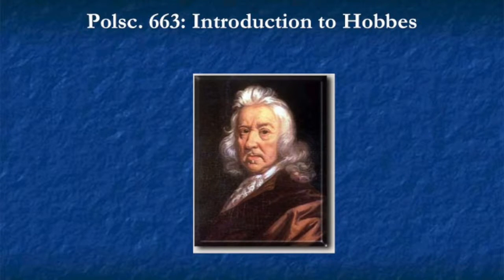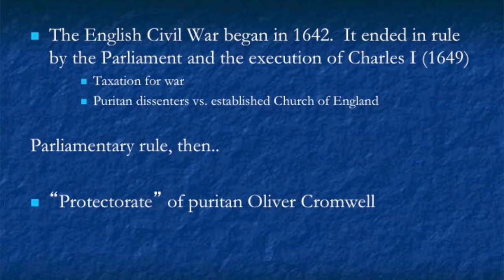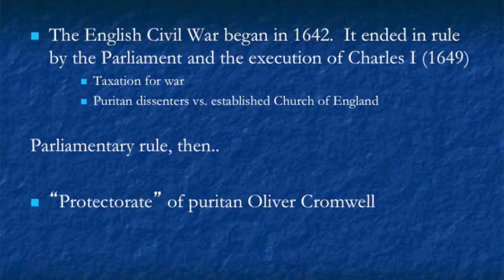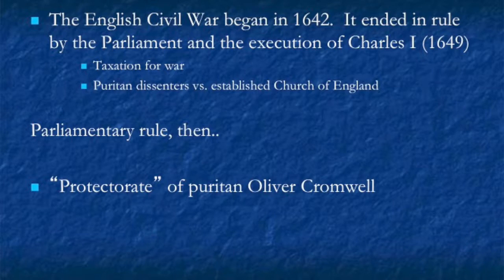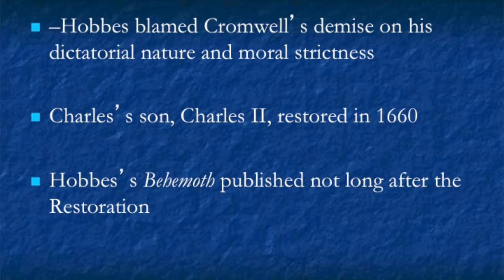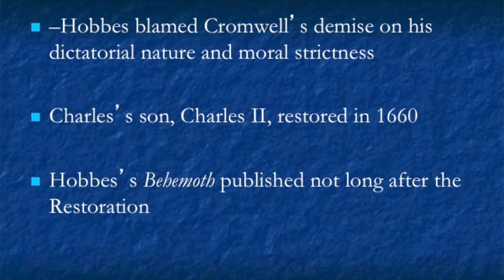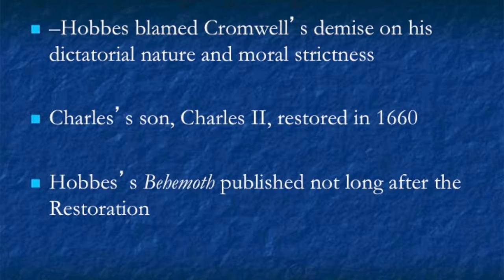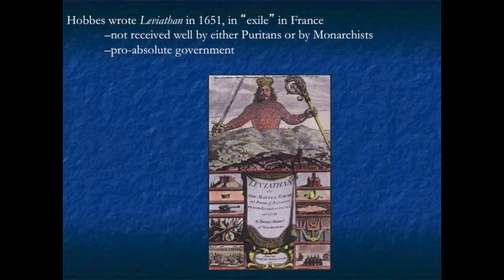Introduction to Thomas Hobbes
A brief discussion of the life and times of political philosopher Thomas Hobbes.